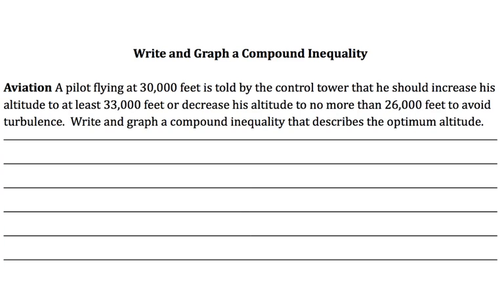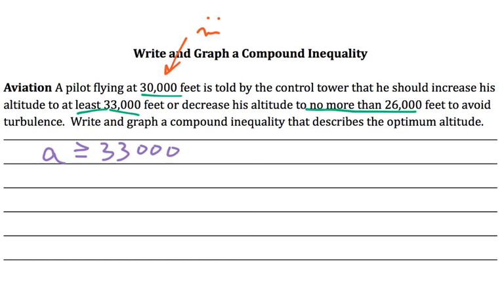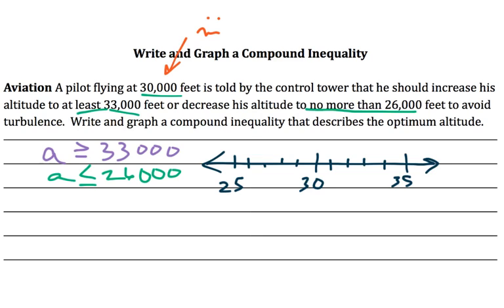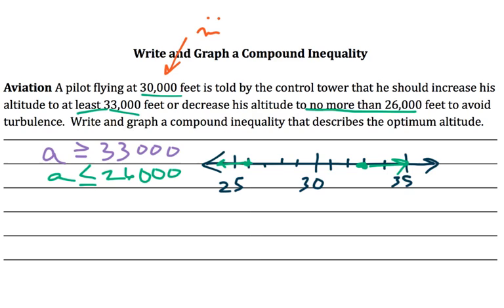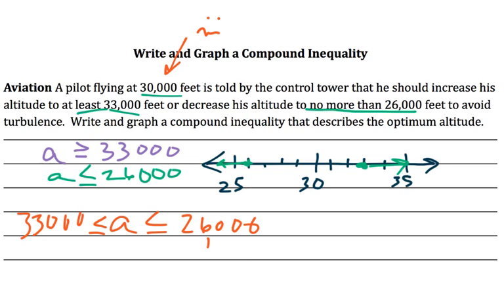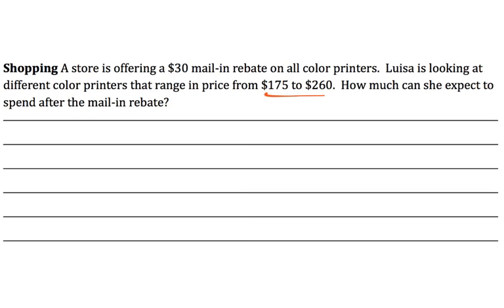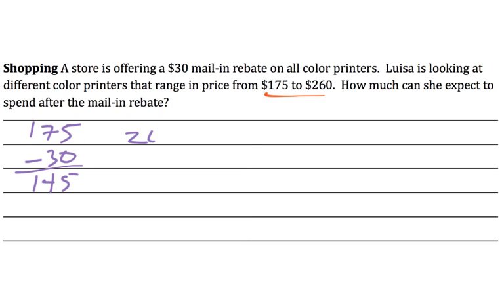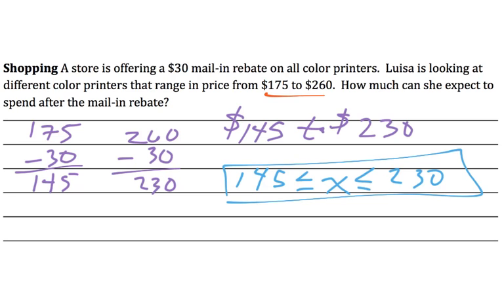6.4 Solving Compound Inequalities (2 of 3)